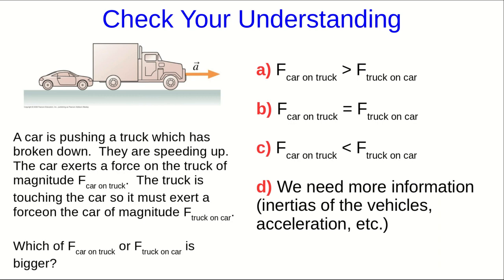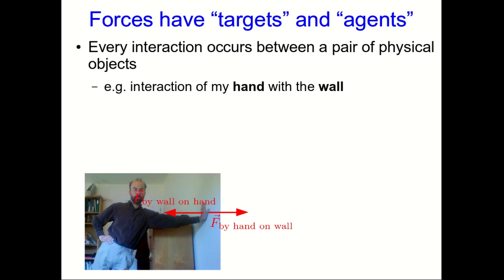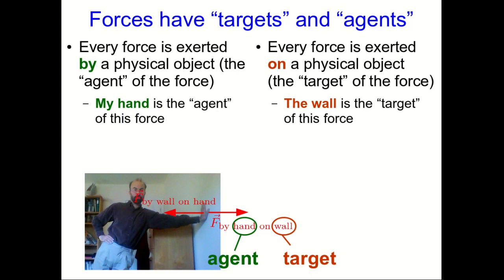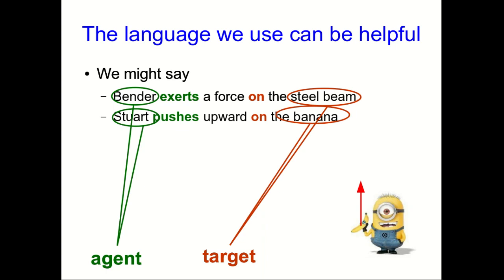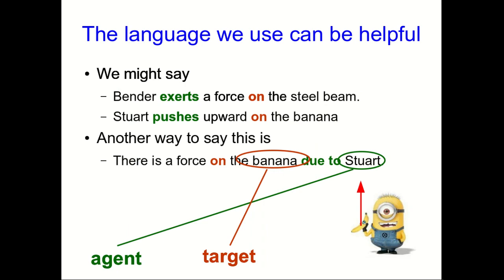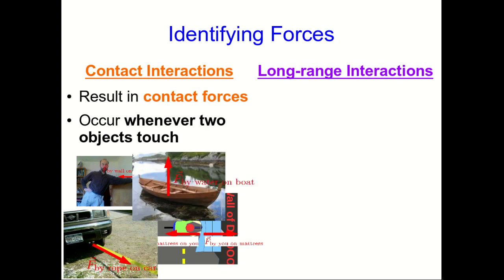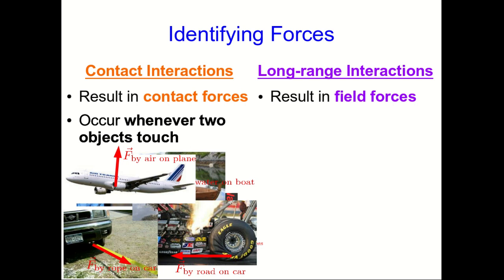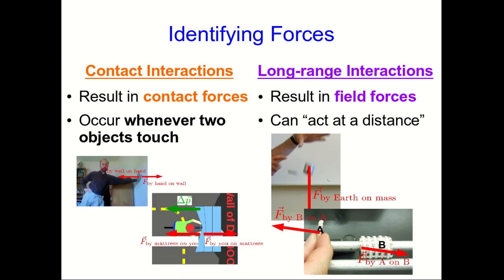CBU PHYS 1104 - Forces Lecture 1: Momentum and Forces (Part 3)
Forces are always exerted by physical objects and are always exerted on physical objects.  The object exerting a force is called the "agent" of the force.  The object that the force is exerted on is called the force's "target".